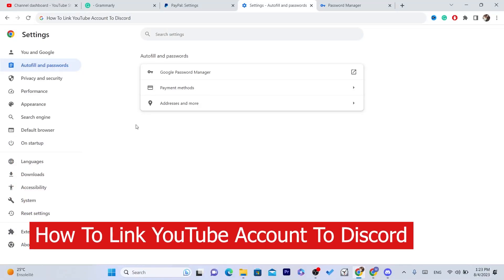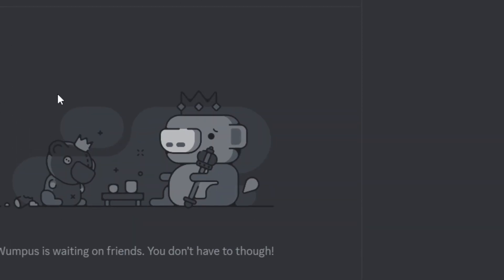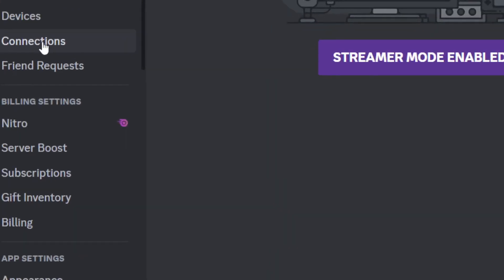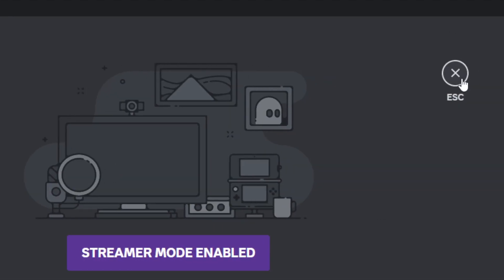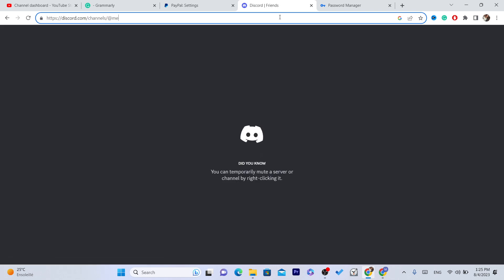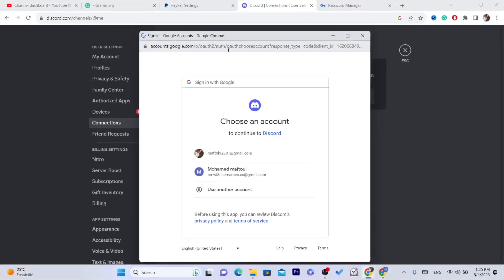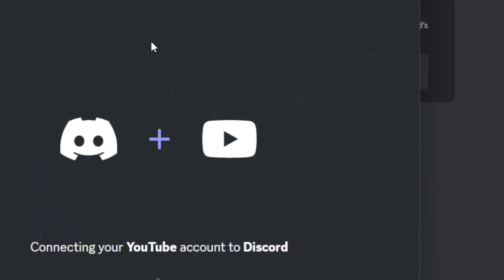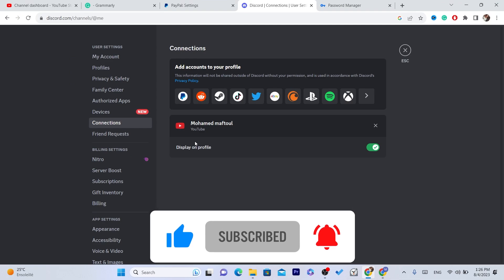How to Link Your YouTube Account to Discord (2025)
In this tutorial, we'll show you the step-by-step process of linking your YouTube account to Discord in the year 2023. Connecting your YouTube and Discord accounts allows you to share your favorite videos, stay updated on new uploads, and interact with your community on Discord seamlessly. Whether you're a content creator or a dedicated viewer, integrating your accounts can enhance your overall online experience. Follow our easy-to-follow instructions and start enjoying the benefits of a connected YouTube and Discord presence today!